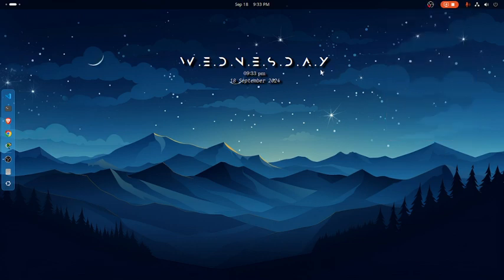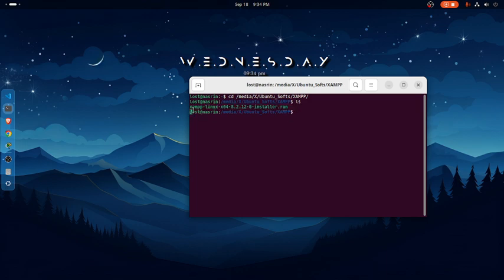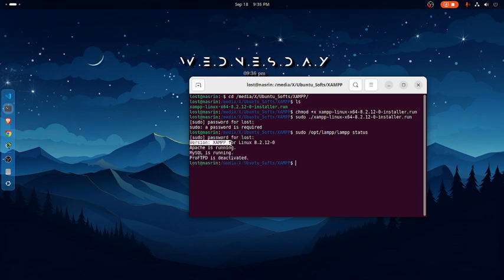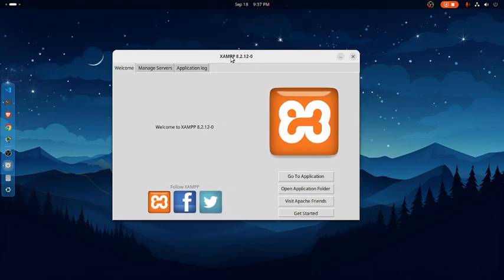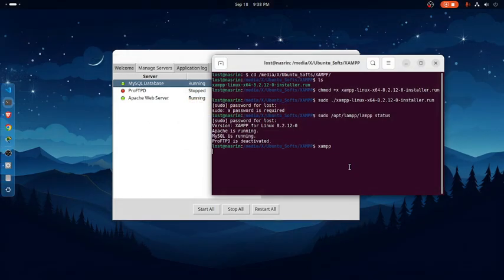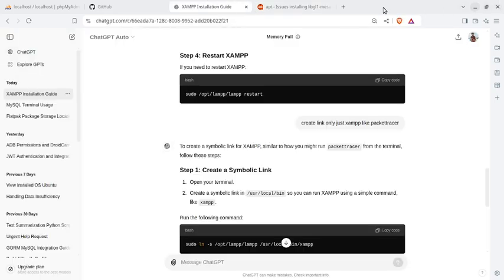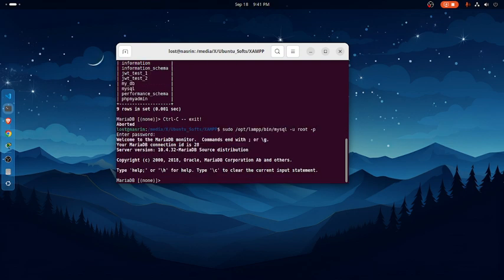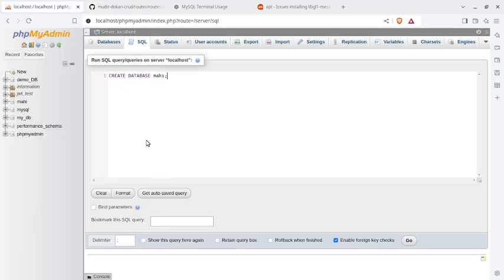DBMS | XAMPP installation & phpMyAdmin opening guide.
The installation and starting of database.
Assesment 1 - part 1

Name: Md Abdullah Al Mobin
StudentId: 1565 (Last 4 digits)
Section: 63_H2
Course: CSE321 (Database management lab)
Dept: CSE

for any query:
Abdullah Al Mobin